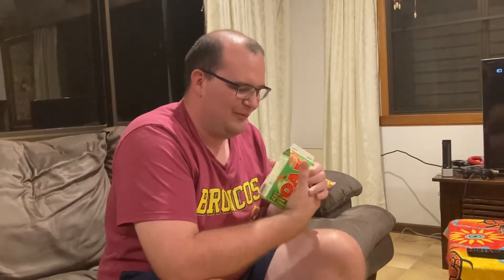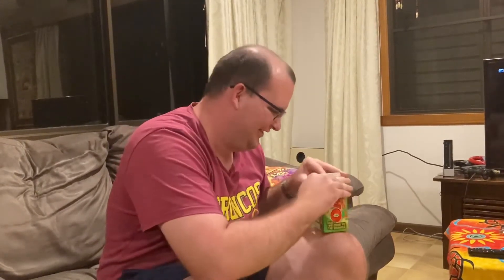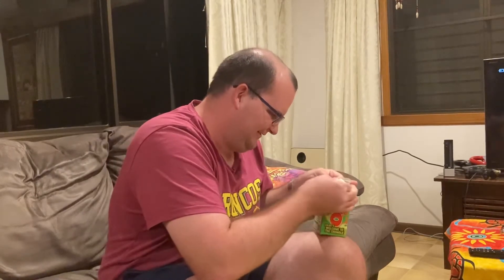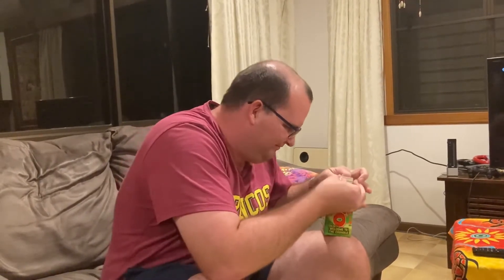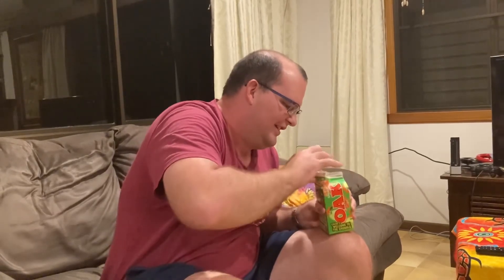CHLOE’S WELCOME TO THE CRUMBLE review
And the trilogy of prize winning flavours comes to an end.